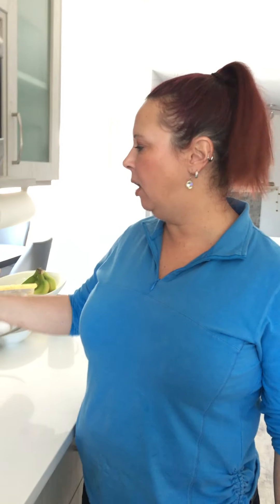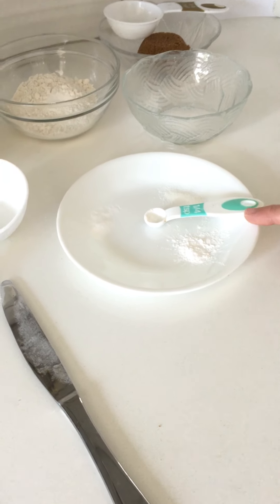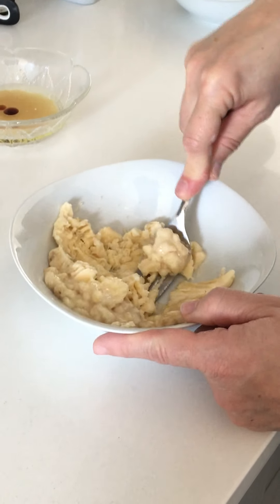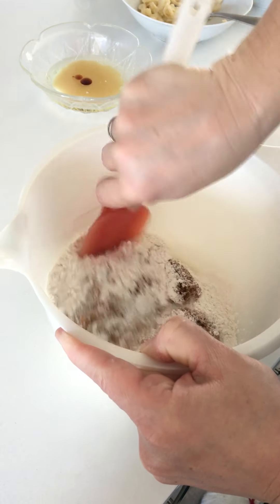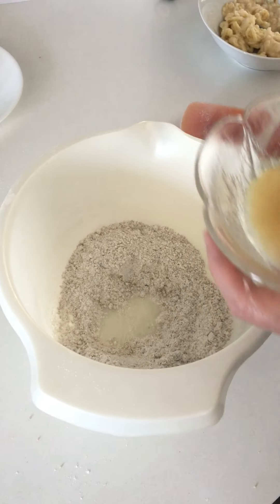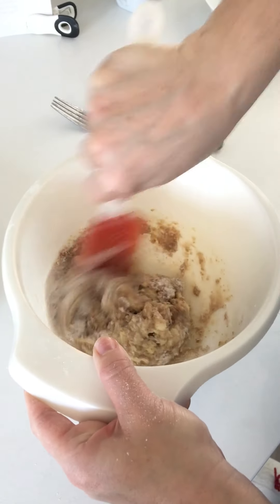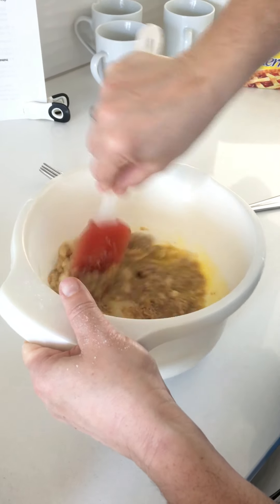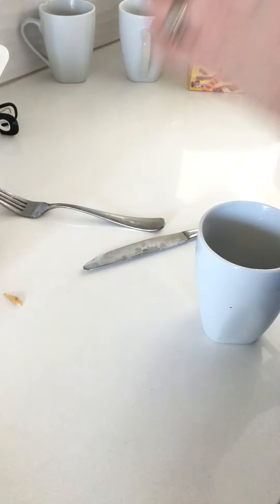Microwaved Banana Bread Part 1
Let's make banana bread in a mug in the microwave!!  Follow the recipe provided and make yourself a fabulous dessert.  Let me know how it goes!!